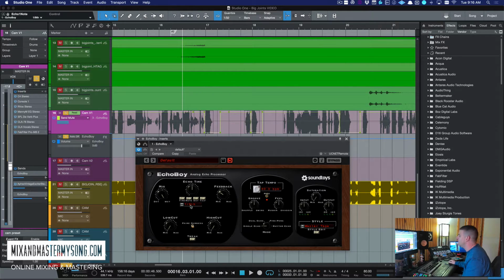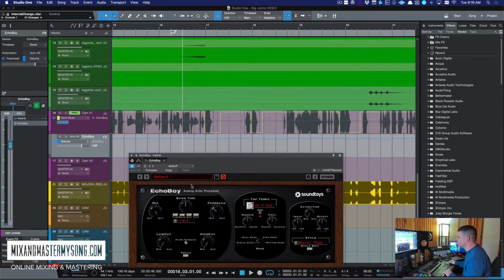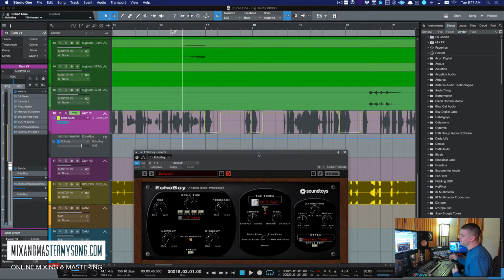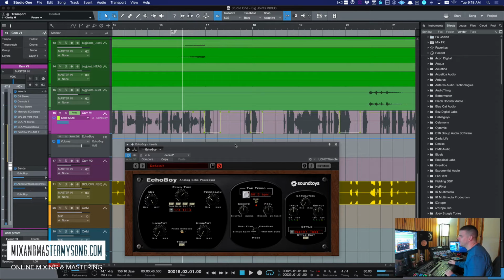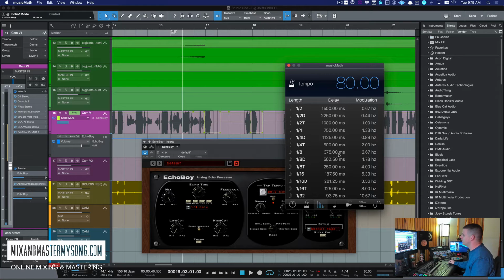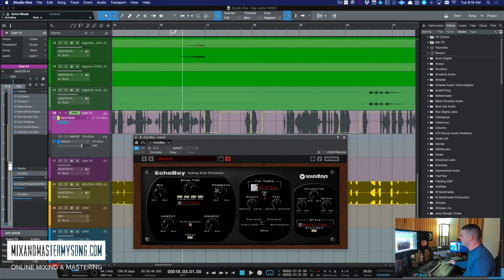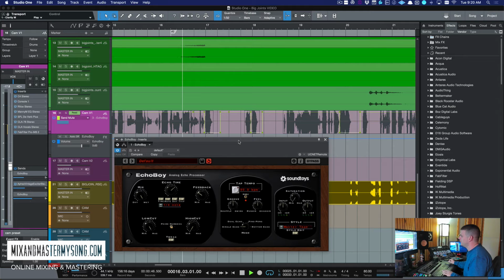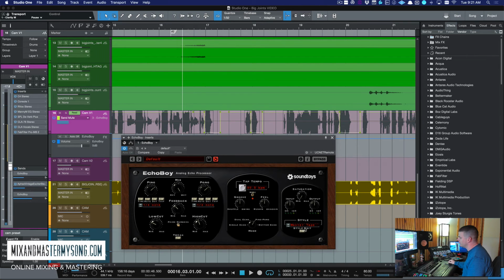Better Mixes Series: Mixing Vocal Delays - Basic Delays - Part 2 of 4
In part two of my four-part series on mixing vocal delay's we cover: linking the song tempo with your delay, the 3 main delay settings I have ready for each mix, and variations of those as well as using filters on your delays.

✅ Get my FREE Mixing Template and Learn more about my Mixing and Mastering Courses and Presets here: